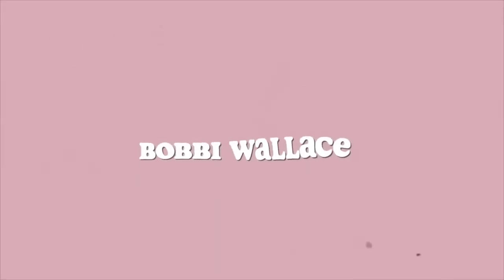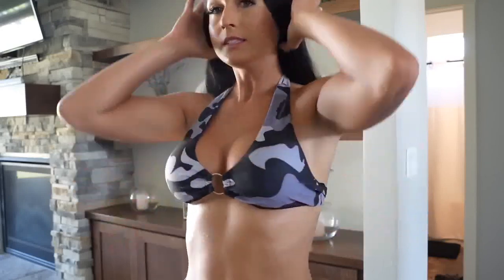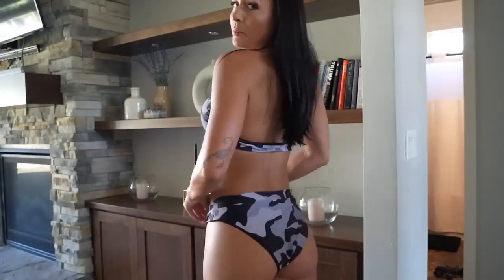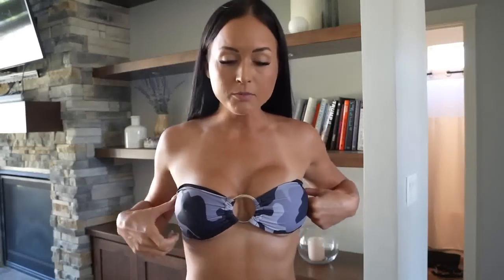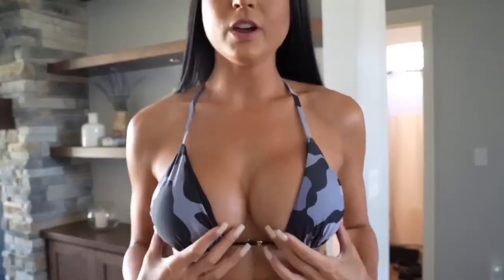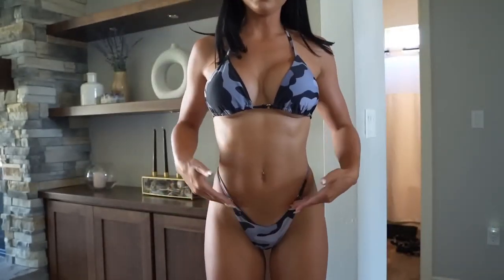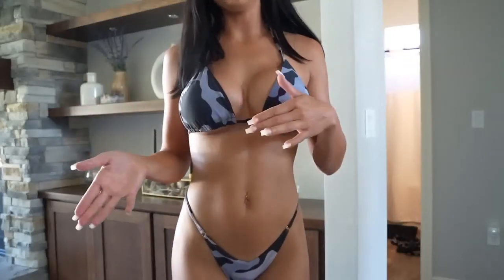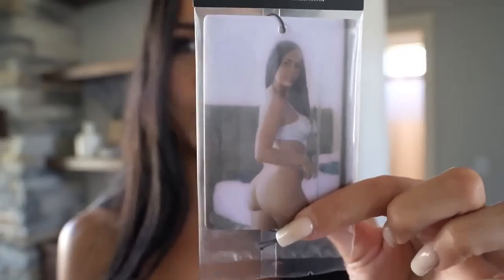Sexy Bikini Try on 2023